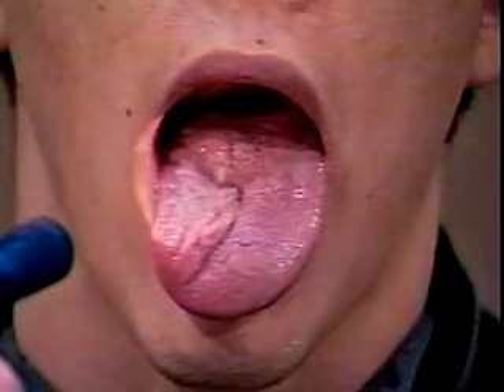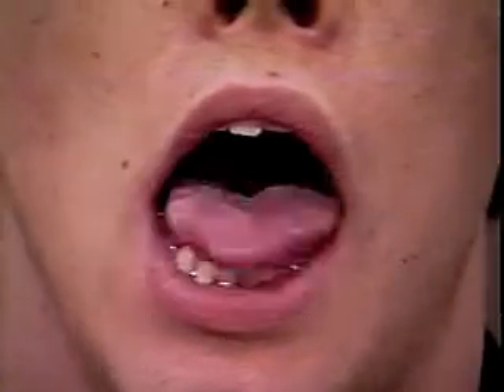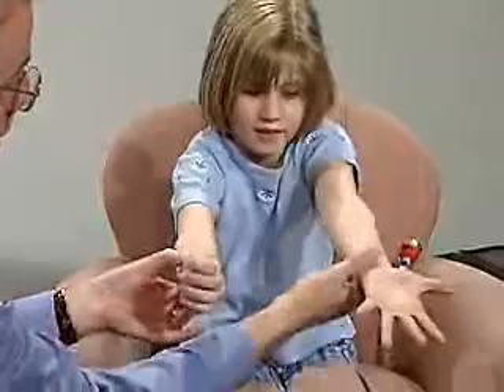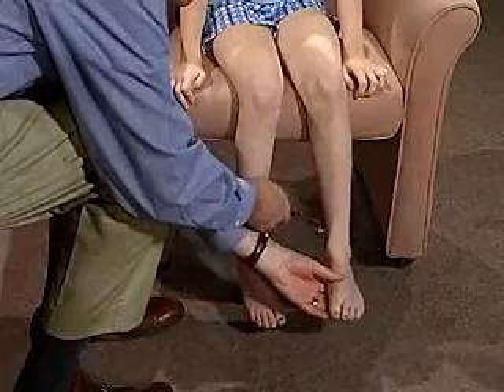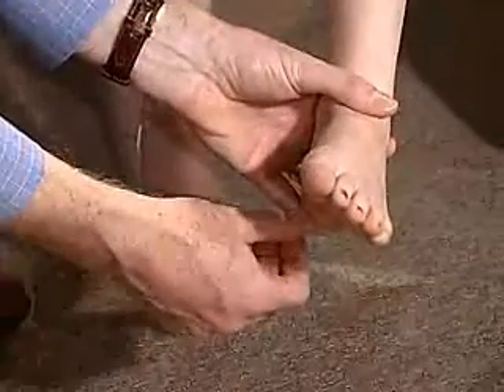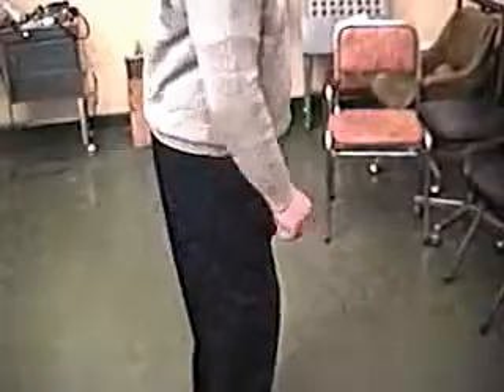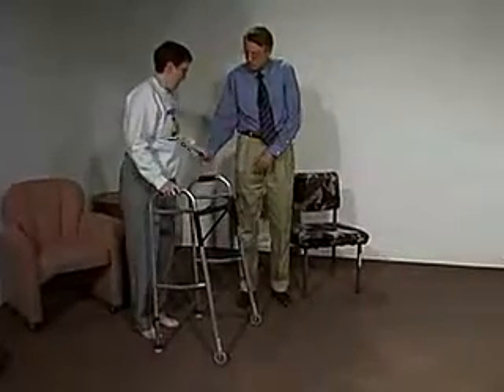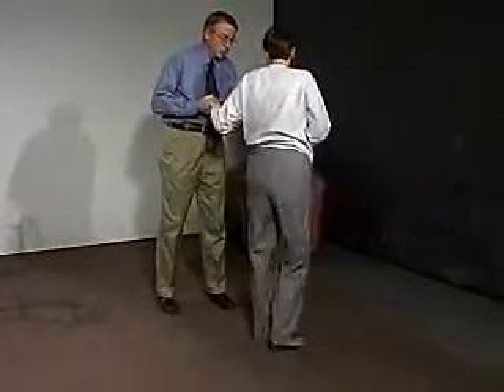05.Cranial Nerve_ab_25.avi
Physical Examination, Module 7: Neurologic Exam (13 videos)